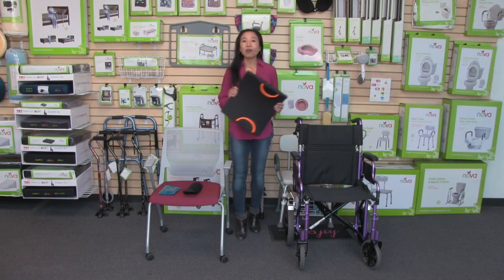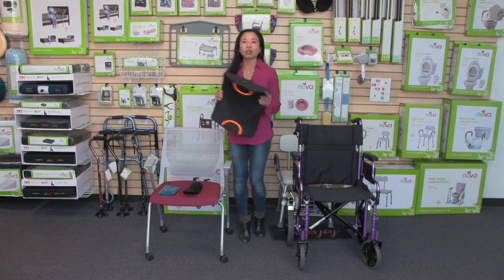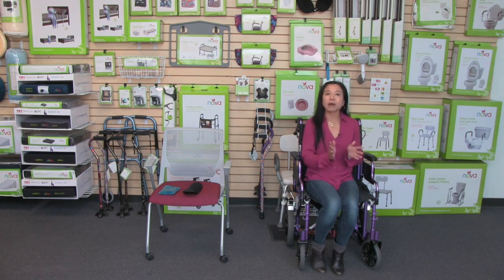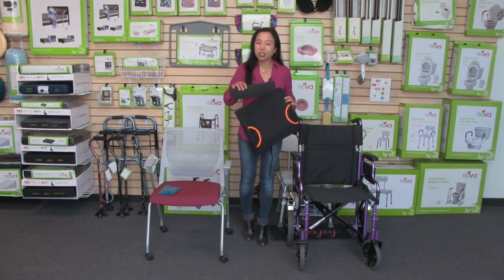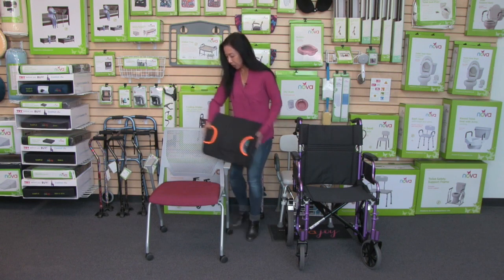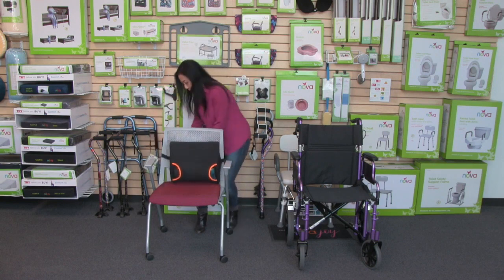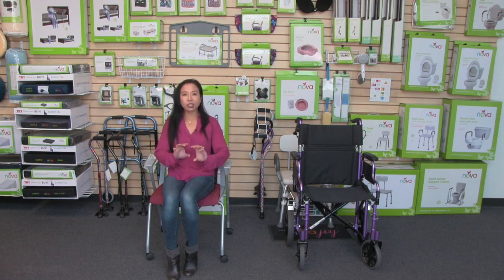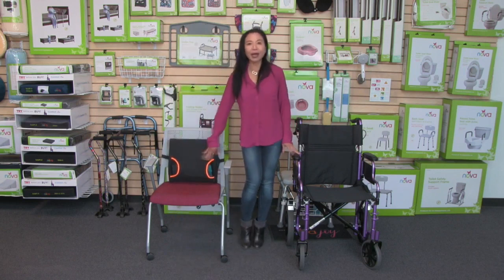Lumbar Back Cushion with Hot & Cold Pack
1. Perfect Fit Lumbar Support
2. 3 inch Convoluted Foam Cushion With Cover For Wheelchair
3. Gel Foam Wheelchair Cushion
4. Foam Wheelchair Back Cushion with Lumbar Support (18 Inch)
5. Convoluted Foam Comfort Ring

Address: 7520 West Waters Ave. Suite #5